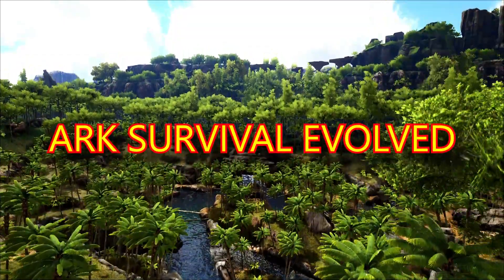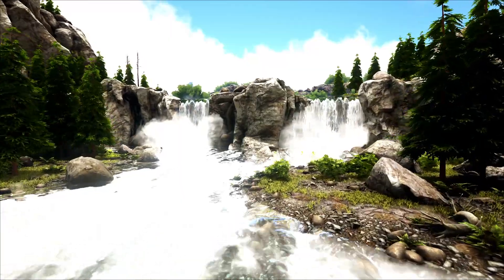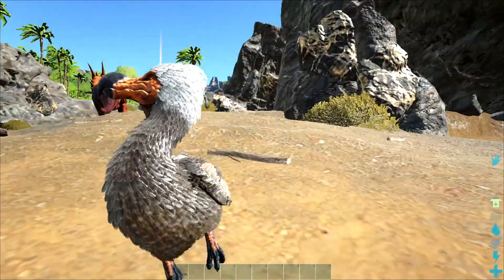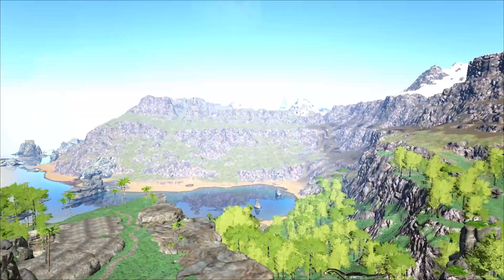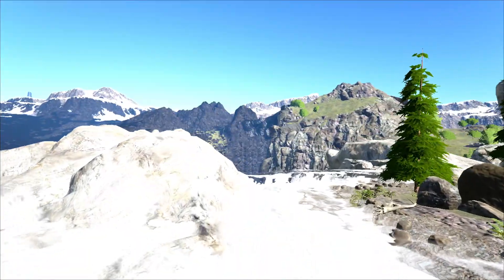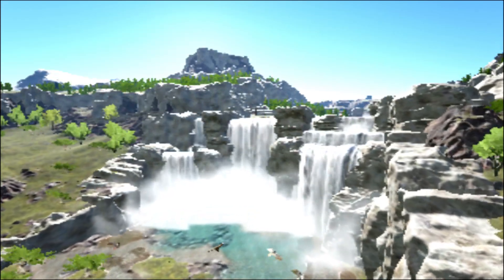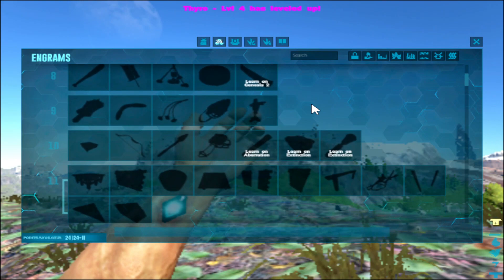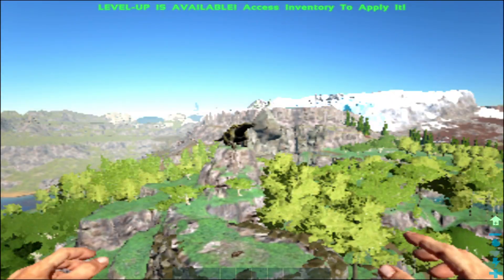I tried the WORST GRAPHICS in ARK SURVIVAL EVOLVED!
I attempted to play Ark: Survival Evolved on the lowest possible settings/graphics and this was the result... 😂